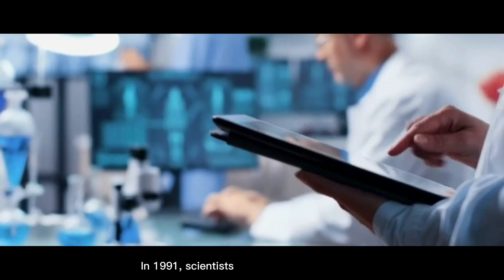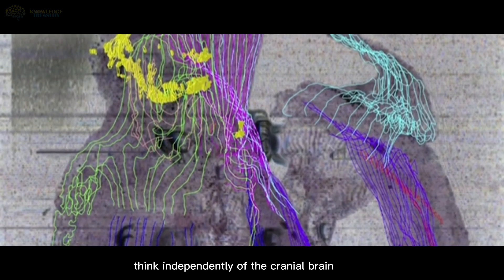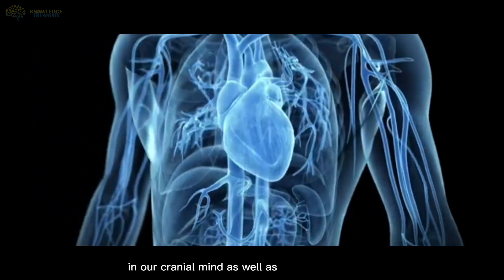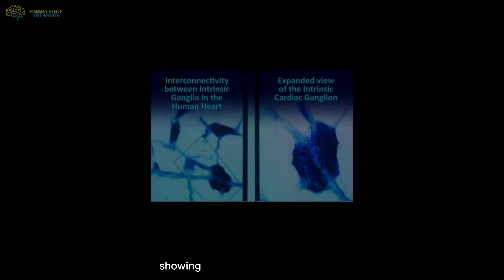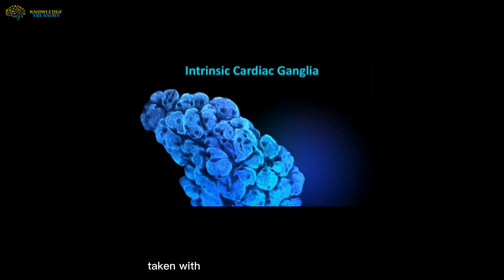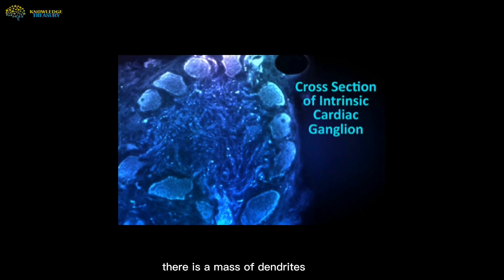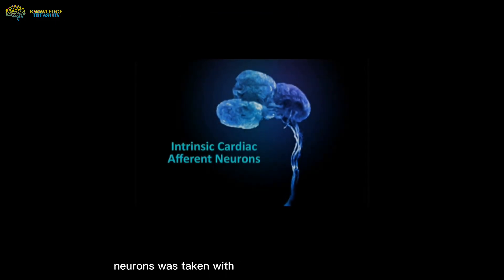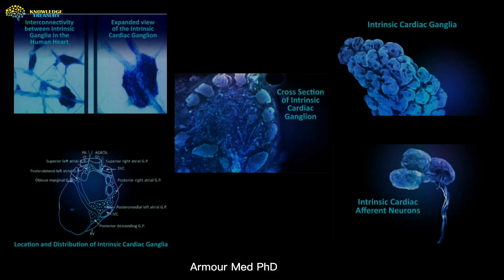Little Brain in the Heart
Little brain in the heart is the intrinsic cardiac nervous system made of sensory neurites.